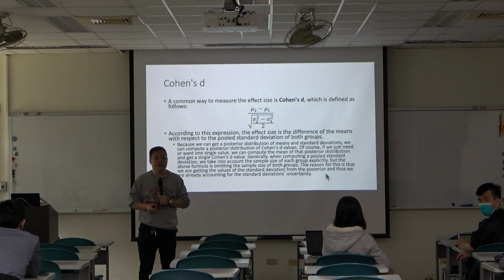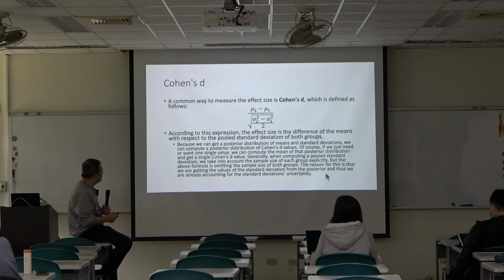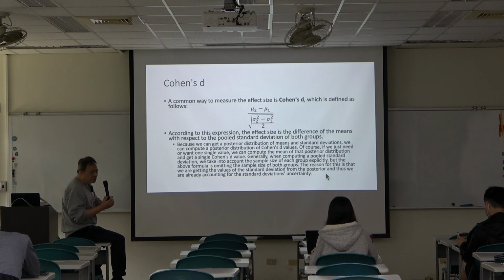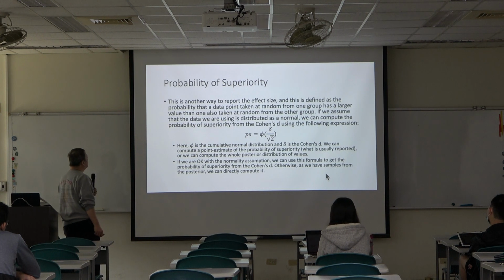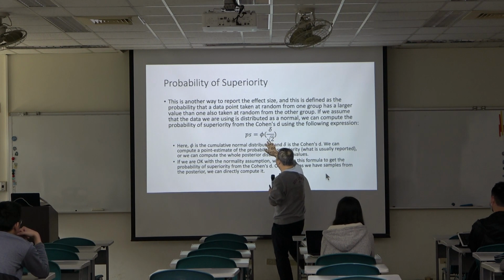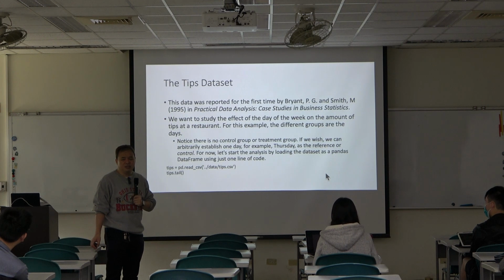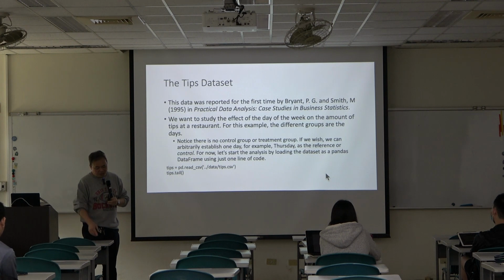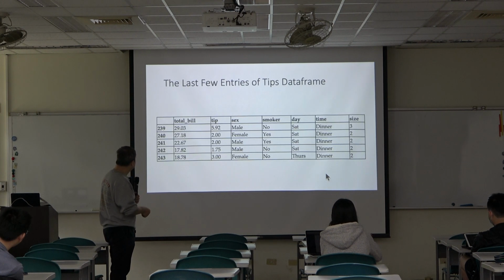20230322 Programming Probabilistically-8